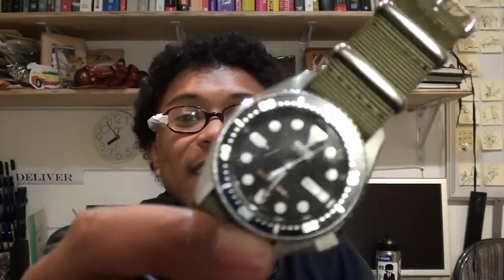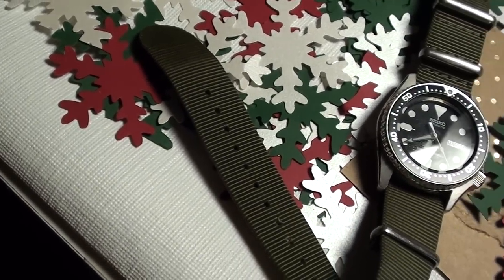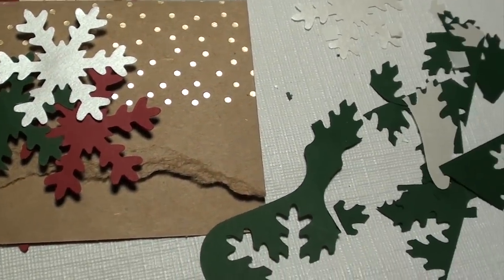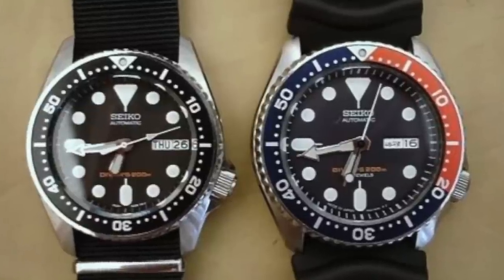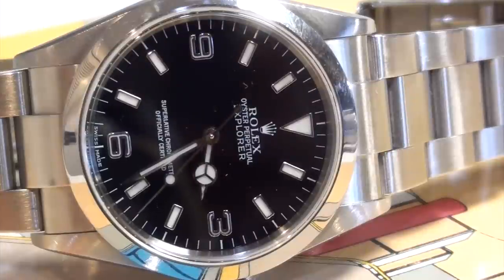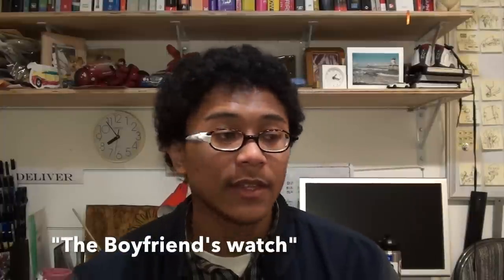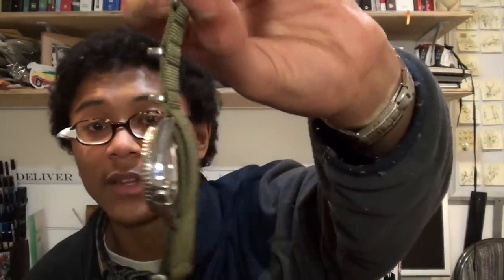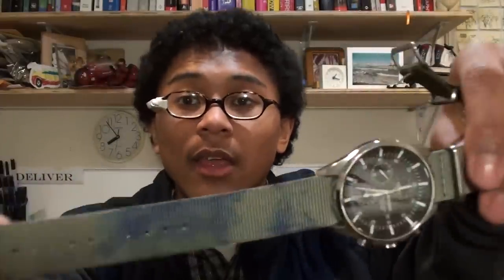SKX013 Re Review - After 5 months - Seiko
Love this watch to bits. Im very thankful to have been its owner. The SKX 013 k has served me very well. Link to get one below